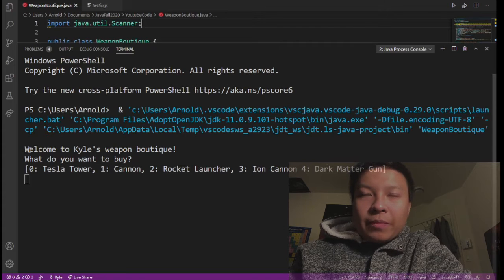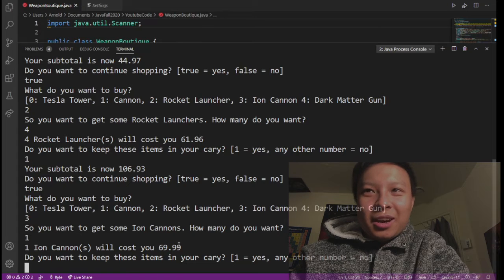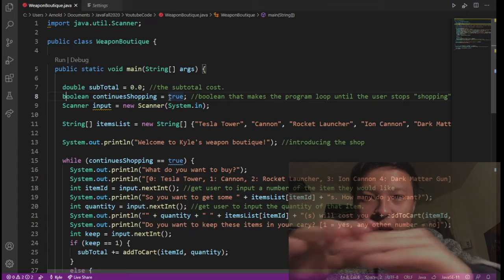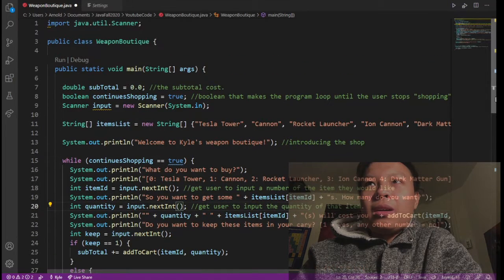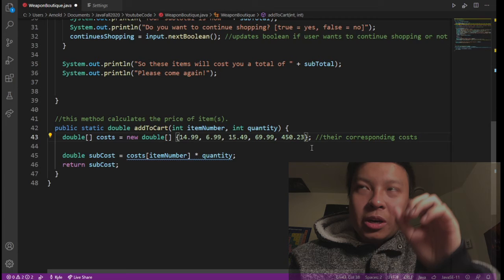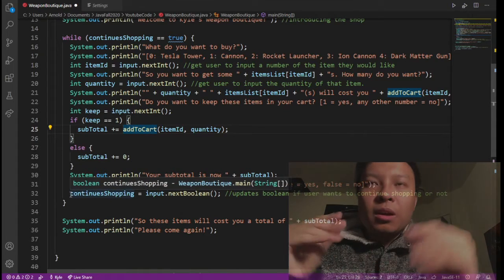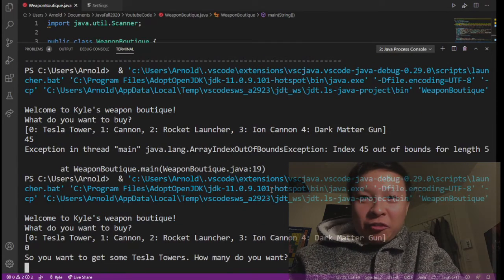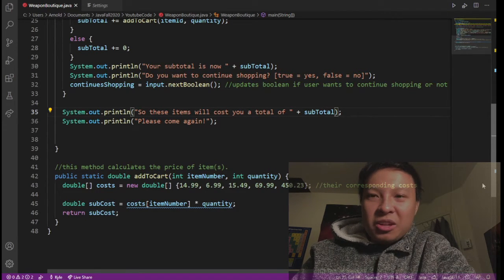ASMR CODING | I coded a small shopping java program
This is a Lo-fi ASMR video of me explaining a small program written in java. I run it to show you the shopping program in action as well as whispering how I coded this little program.

Please keep in mind that the purpose of this video is not to give a tutorial on Java, but rather try to give you ASMR tingles. I am still a fresh beginner into the coding world and I just wanted to apply my current skillset of coding where I make this video for the fun of writing code and hopefully giving you ASMR sensations in the process!